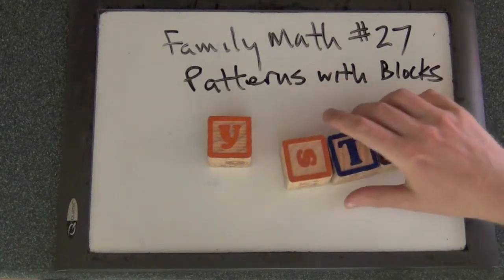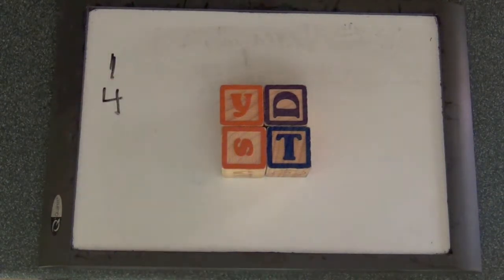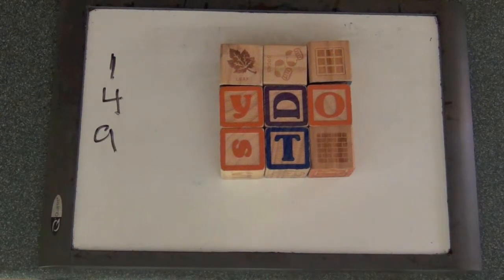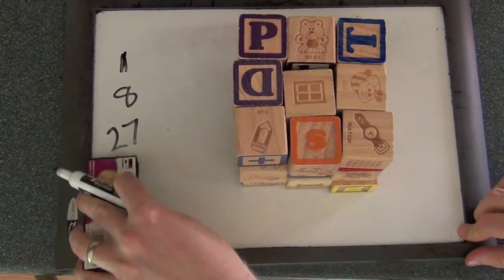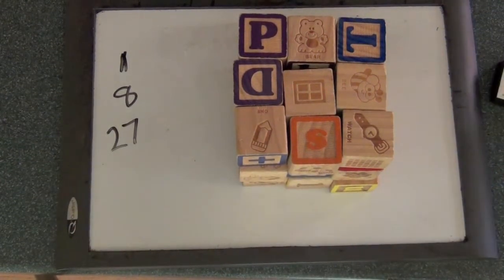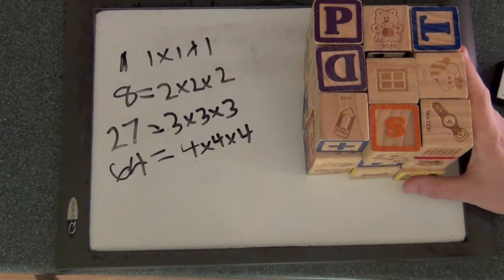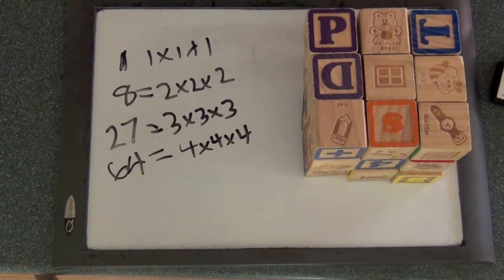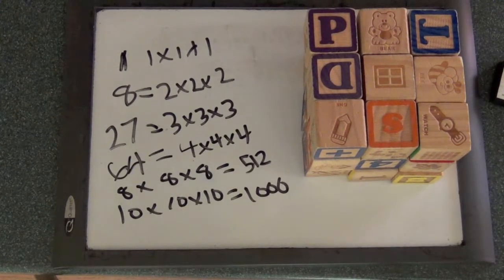FamilyMath27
A look at some simple patterns involving blocks.